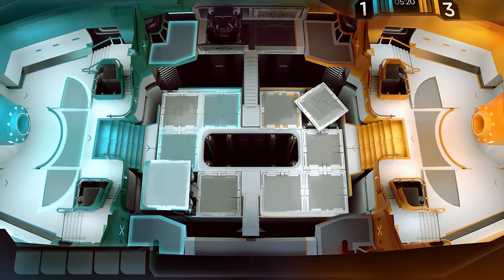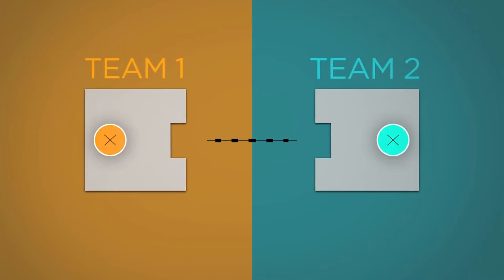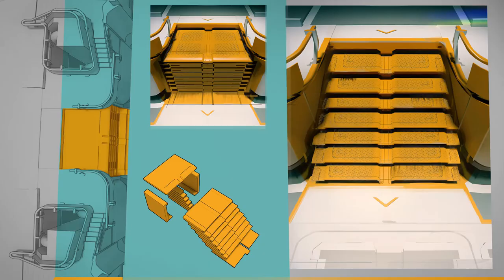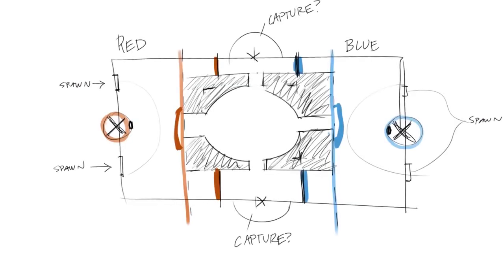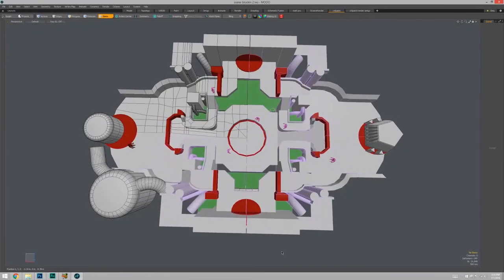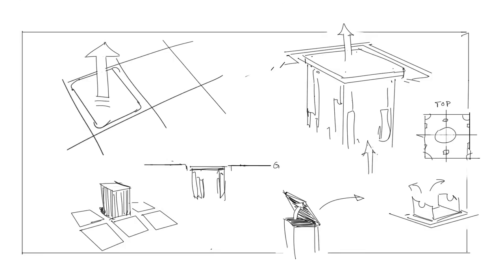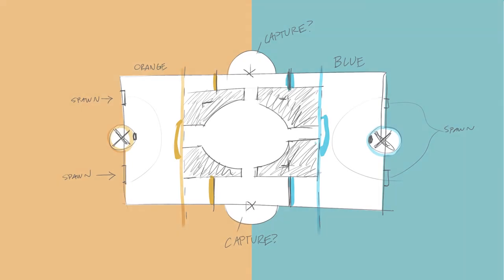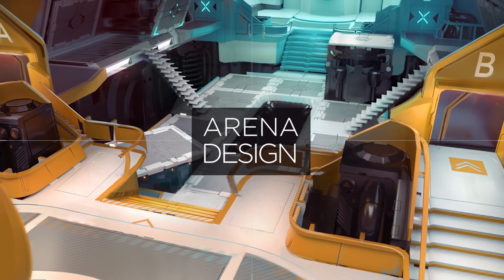Arena Design | Concept Art